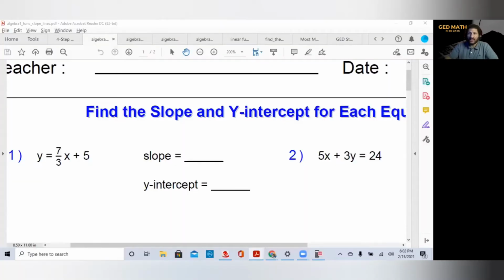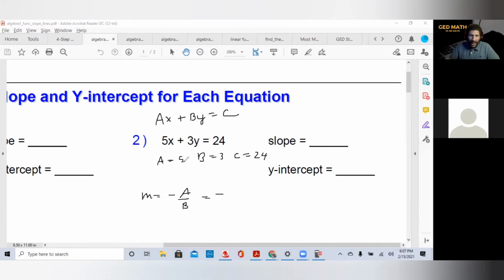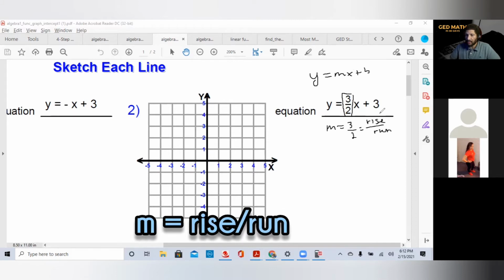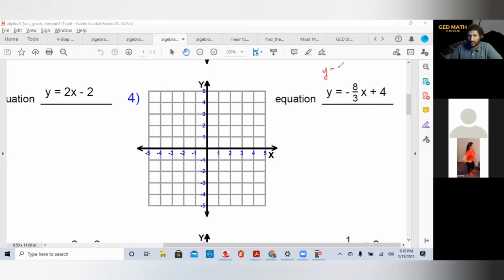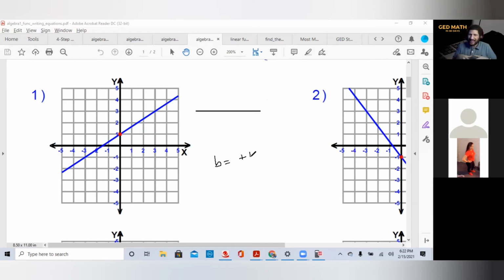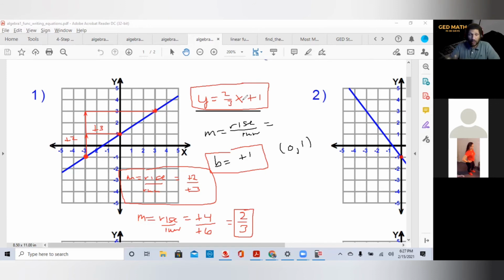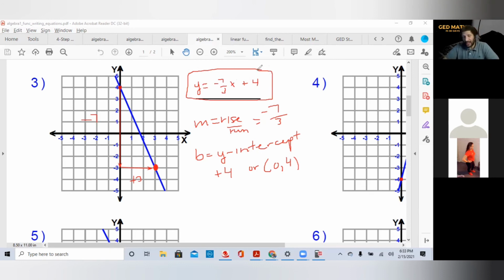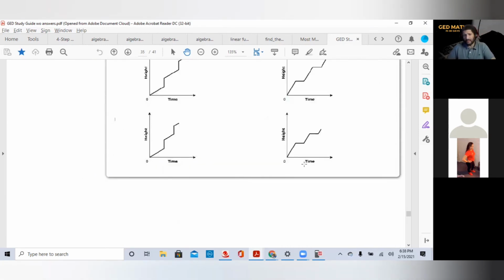GED Math in 30 Days - Most Commonly Missed Questions - Slope from an equation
This video will demonstrate how to determine the slope from an equation, both slope-intercept form and standard form. In addition, this video demonstrates how to determine the equation of a line from a graph..

Chapters
0:00 Most Commonly Missed Questions - Slope from an equation
1:00 Slope from an equation
1:25 Slope-intercept form
2:30 Problem #2
2:58 Standard form
4:18 Solving for y
5:28 Identify A,B, and C
5:38 Finding slope from Standard form
6:03 Finding y-intercept from Standard form
6:25 Converting Standard form to Slope-intercept form
7:46 Practice Problem #4
8:53 GED Study Guide Practice Problem
10:00 Graph from an equation
10:24 Identify form
11:14 Graph the y-intercept
12:04 Use slope to graph second point
12:33 Common mistake
14:15 Steps to graph using an equation
15:28 Practice problem #5
15:43 Question from student
20:00 Equation from graph
28:31 Slope -Positive or negative?
31:10 Overview
31:41 Final practice problem
34:10 Types of problems on GED
35:00 GED Study Guide

TI-30XS